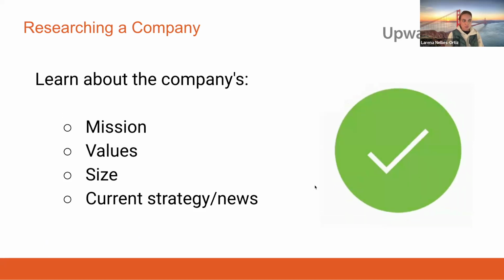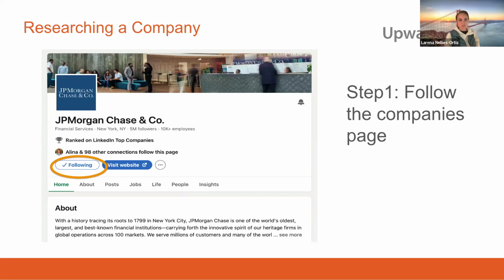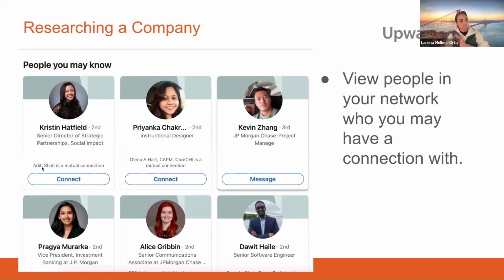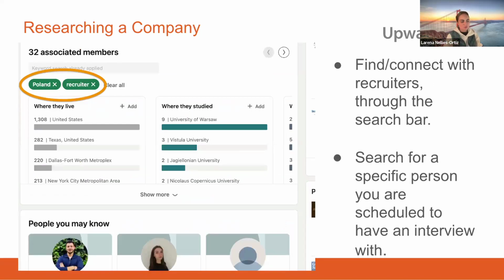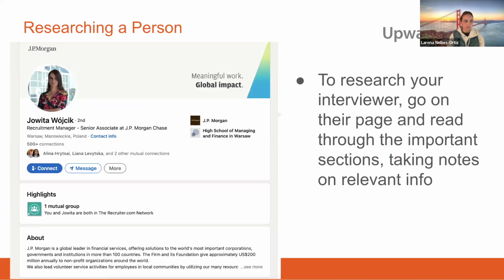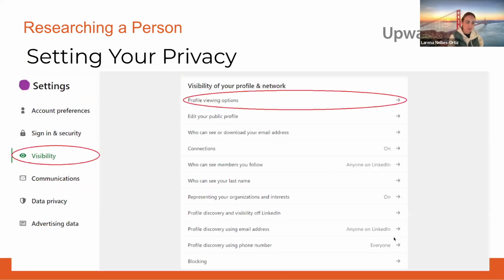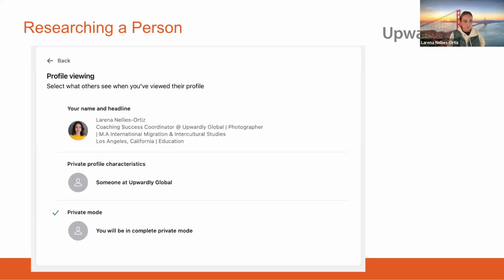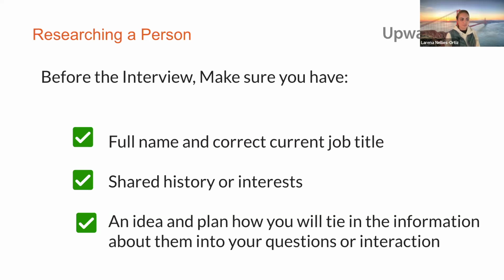LinkedIn Optimization: Week 9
In this video you will learn about:
- Linkedin for Interview Preparation: How to Research Companies and Interviewers